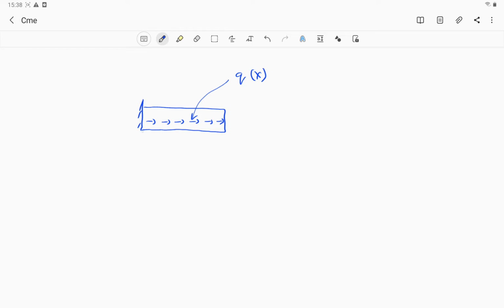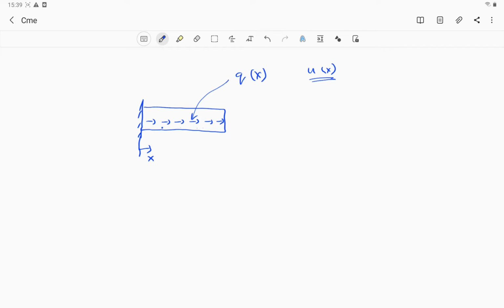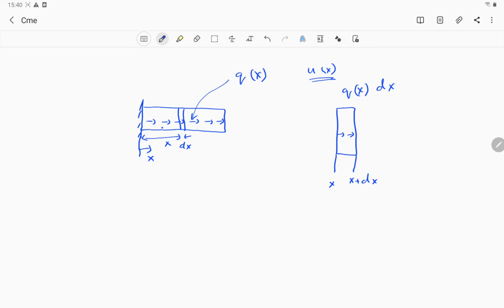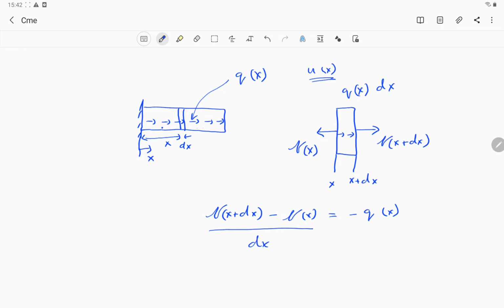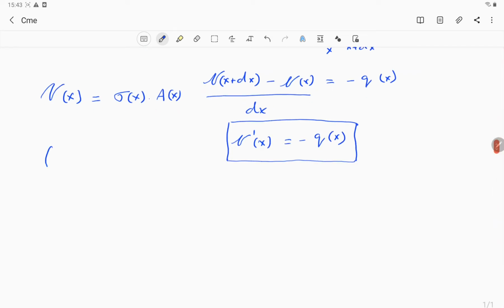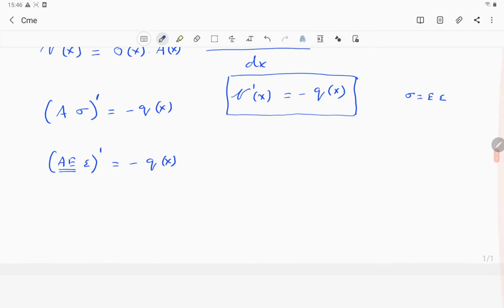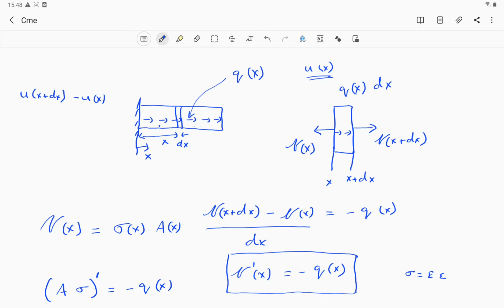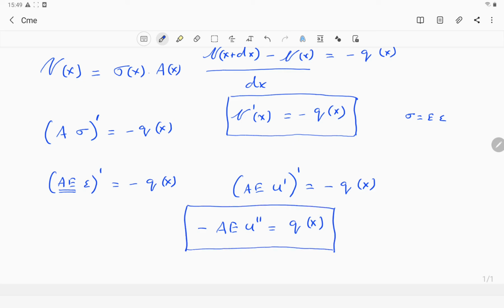assignment_1 question_9